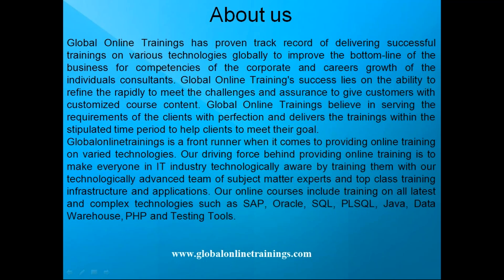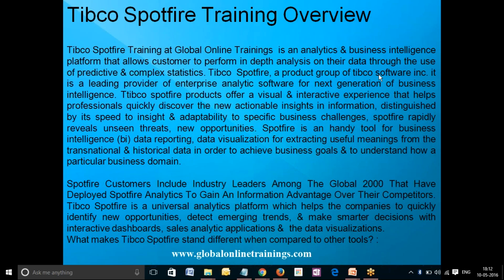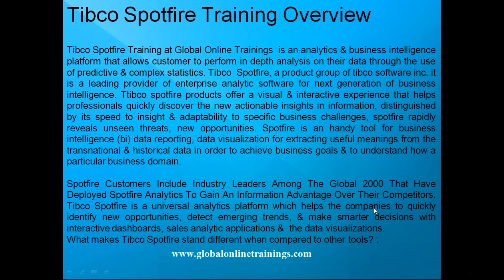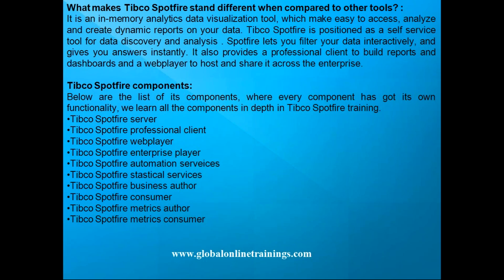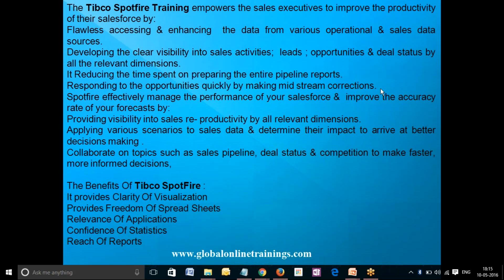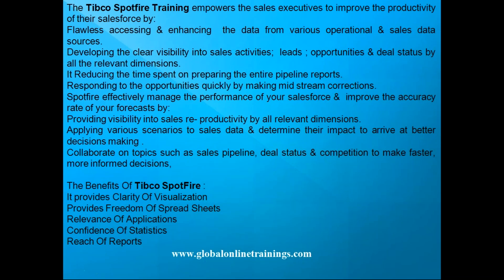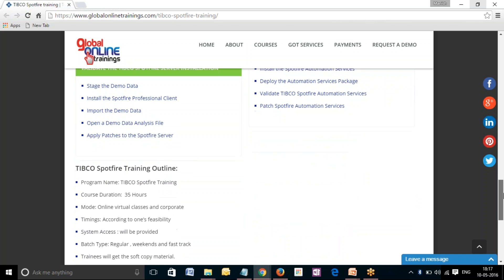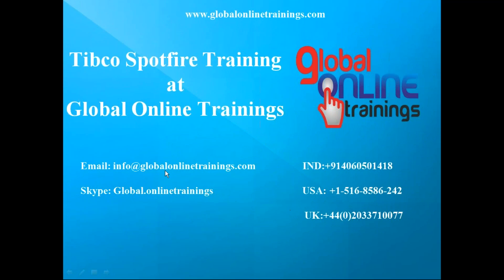TIBCO Spotfire training video | TIBCO Spotfire online course demo tutorial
Tibco spotfire
Tibco Spotfire Training at Global Online Training's  is an analytics & business intelligence platform that allows customer to perform in depth analysis on their data through the use of predictive & complex statistics. Tibco  Spotfire, a product group of tibco software inc. it is a leading provider of enterprise analytic software for next generation of business intelligence. Ttibco spotfire products offer a visual & interactive experience that helps professionals quickly discover the new actionable insights in information, distinguished by its speed to insight & adaptability to specific business challenges, spotfire rapidly reveals unseen threats, new opportunities. Spotfire is an handy tool for business intelligence (bi) data reporting, data visualization for extracting useful meanings from the transnational & historical data in order to achieve business goals & to understand how a particular business domain.
TIBCO SPOTFIRE ONLINE TRAINING COURSE CONTENT:

INSTALL THE TIBCO SPOTFIRE SERVER
Prepare the Spotfire Server Database
Install the Spotfire Server
CONFIGURE & DEPLOY THE TIBCO SPOTFIRE SERVER
Configure the Spotfire Server
Deploy the TIBCO Spotfire Server Distribution
VALIDATE THE TIBCO SPOTFIRE SERVER INSTALLATION
Stage the Demo Data
Install the Spotfire Professional Client
Import the Demo Data
Open a Demo Data Analysis File
Apply Patches to the Spotfire Server
TIBCO SPOTFIRE BASE DEPLOYMENT WITH WEB PLAYER
Install the TIBCO Spotfire Web Player
Validate TIBCO Spotfire Web Player
Apply Patches to the Spotfire Web Player Server
Change the Configuration File
Run the Upgrade Tool
Verify the Patch
TIBCO SPOTFIRE AUTOMATION SERVICES
Install the Spotfire Automation Services
Deploy the Automation Services Package
Validate TIBCO Spotfire Automation Services
Patch Spotfire Automation Services